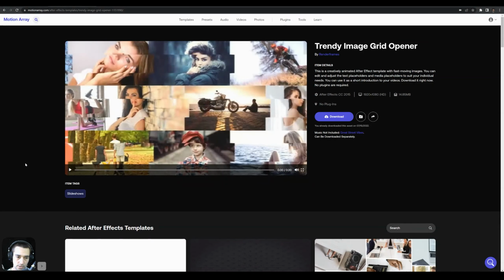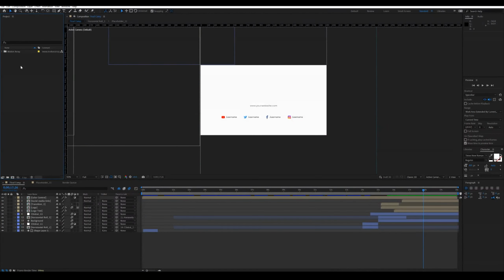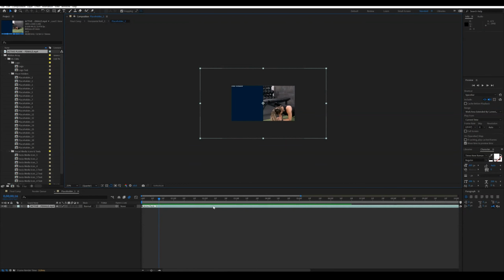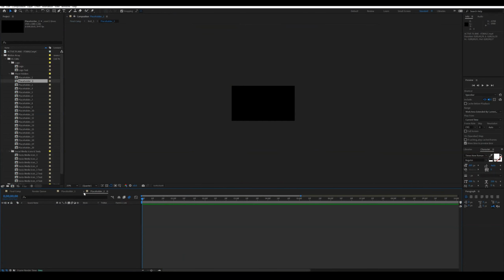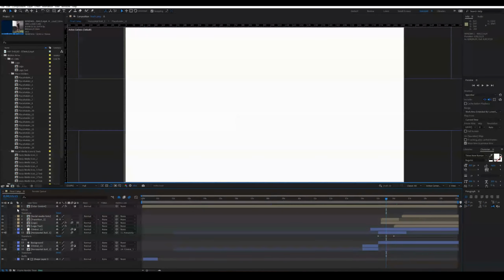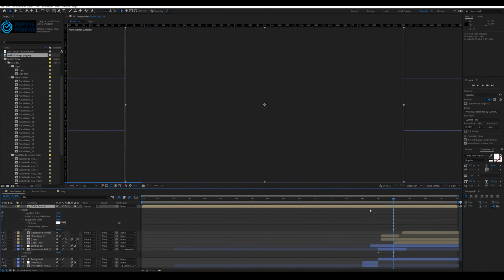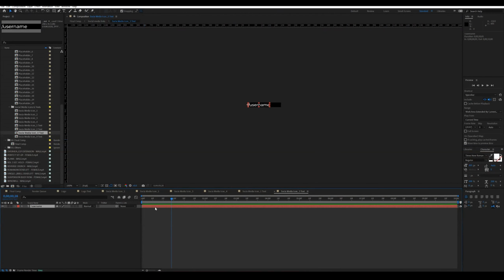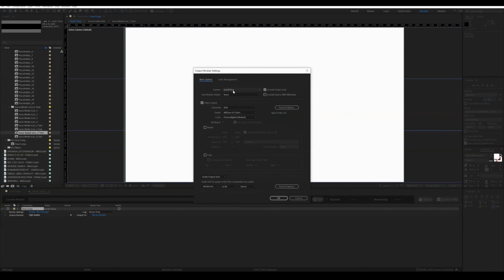Trendy Image Grid Opener Tutorial (Motion Array After Effects Template)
In this video, we are covering how to edit the Trendy Grid Image Opener in After Effects From Motion Array

This template was created by RenderFrames and is available to download from Motion Array.